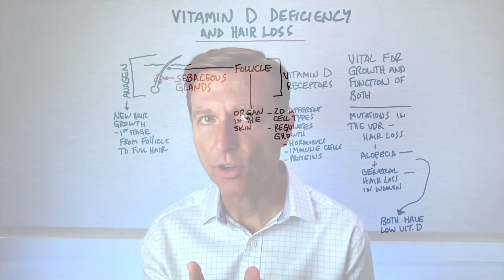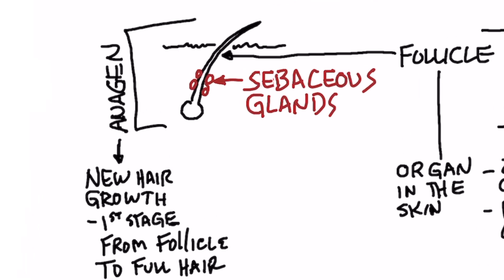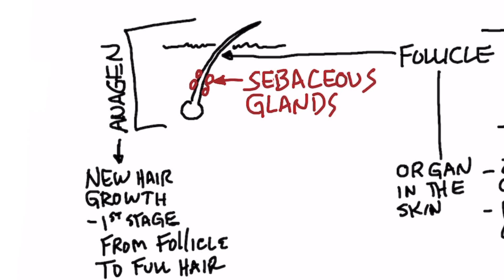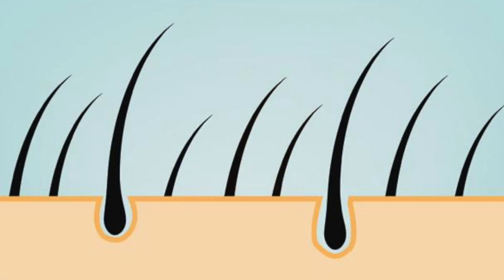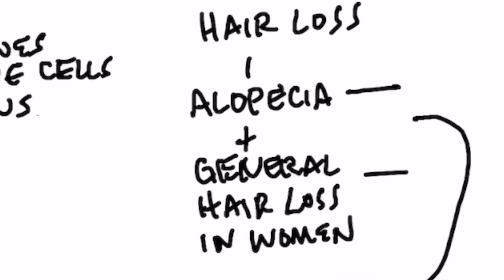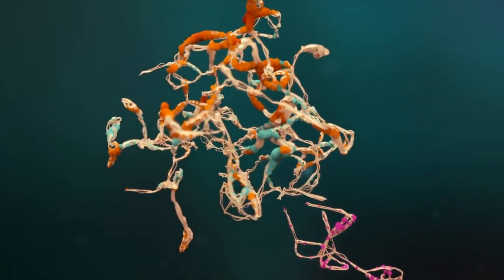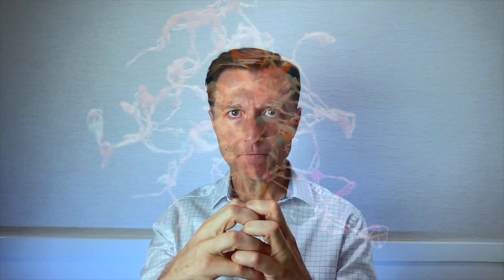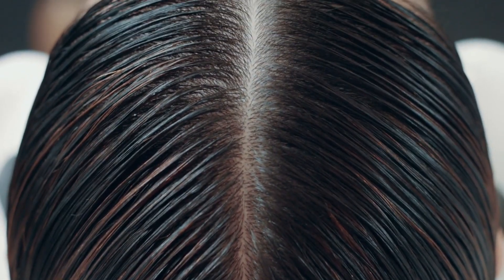Vitamin D and Hair Loss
Could vitamin D deficiency be at the root (no pun intended) of your hair loss?

DR. BERG’S D3 & K2 VITAMIN:

Bile Salts Recommended:

Timestamps
0:00 Introduction: Vitamin D and hair loss
0:10 Why Vitamin D deficiency can cause hair loss
2:00 The best remedies for hair loss
2:33 Share your success story!

In this video, we're going to talk about the importance of vitamin D for your hair. In particular, I want to show you the connection between vitamin D deficiency and hair loss.

Right beneath your skin, you have follicles. These are like the roots of your hair. On the root area, you have sebaceous glands, which produce an oily, waxy substance that protects your hair.

Both the sebaceous glands and the follicles have vitamin D receptors.

There are various hair growth stages. One of these stages is called anagen—this is the new hair growth stage.

The anagen phase is dependent on vitamin D.

Your hair follicles are like small organs. Each is made up of 20 different cell types that regulate the growth of the hair. Hormones, immune cells, and proteins also play important roles in the hair growth process.

In cases of both alopecia and general hair loss in women, research has found that a mutation of the vitamin D receptors (VDR) could be the cause of the problem. This VDR mutation blocks your ability to absorb vitamin D into your hair follicles.

The key is to get more vitamin D. It's ideal to have at least 10,000 IUs of vitamin D daily.

Bile salts can also help improve your absorption of vitamin D.

I hope this helped explain why a deficiency of vitamin D can cause hair loss.